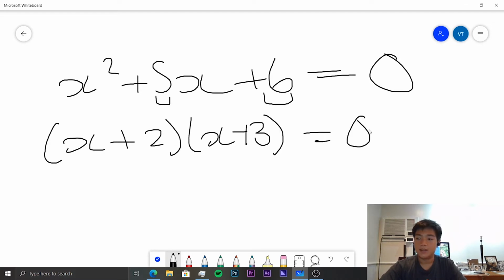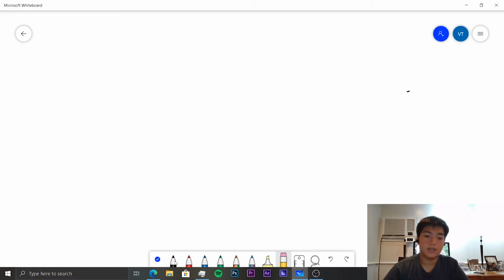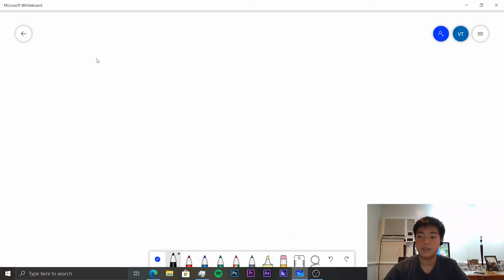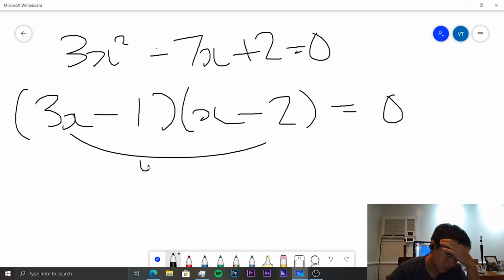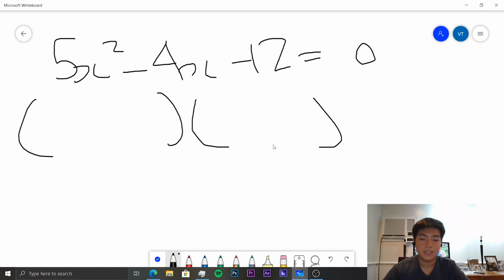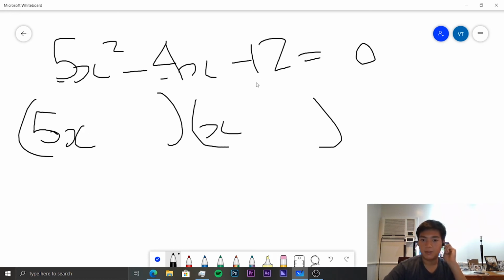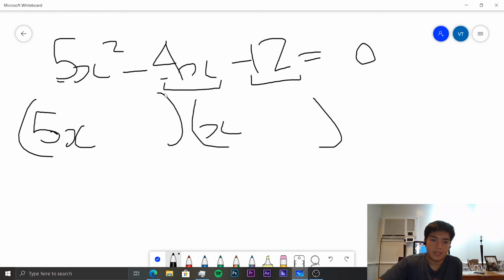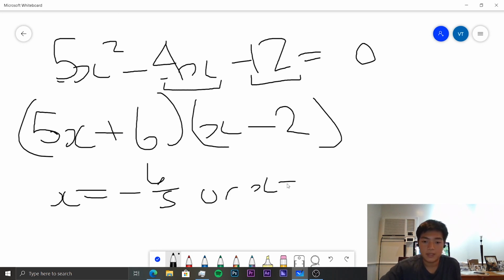Chapter 3.1.1 | Factorizing Quadratic Equations | CodingBytes IB Math Analysis Speedrun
In this video, Vince speedruns the first section of chapter 3.1 of the IB Math Analysis and Approaches HL textbook. This section contains problems involving factorizing quadratic equations.